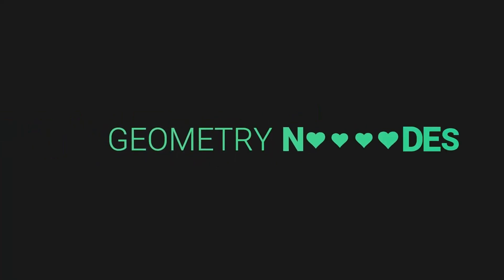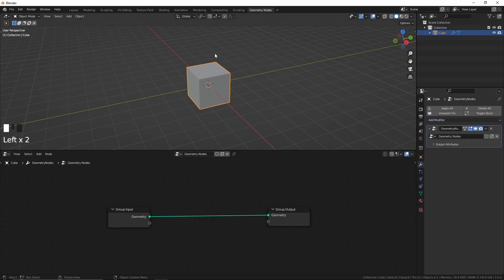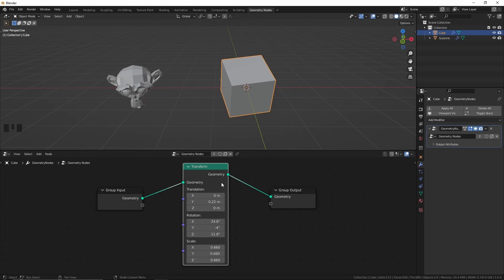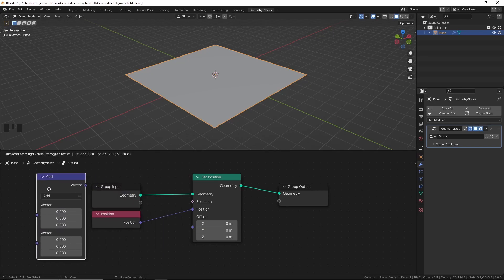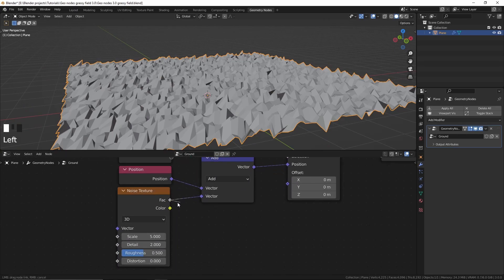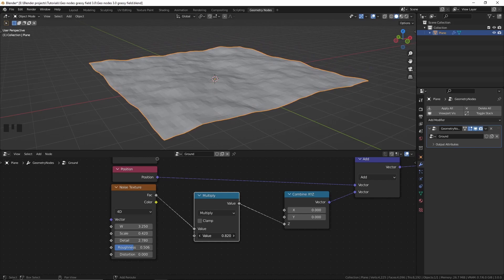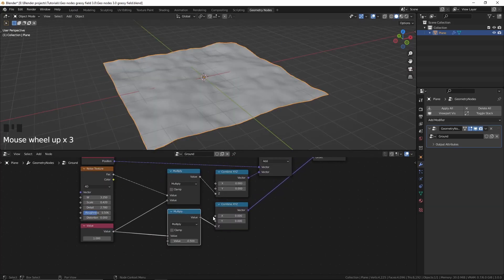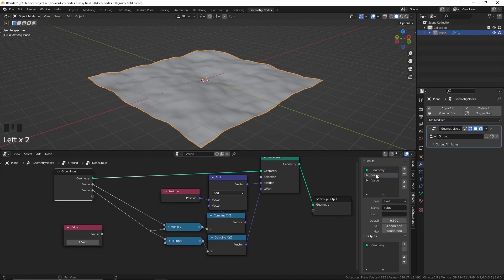Geometry Nodes Blender 3.0 Tutorial for Beginners | Part 1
Create a grassy field scene in Blender 3.0 using geometry nodes.
This is the first part & in this part we will be creating the ground and displacing it using geometry nodes.

Time-Stamps:-
00:00 | Intro
01:02 | Basics of Geo Nodes
04:43 | Making the Ground
13:12 | Grouping the Nodes
15:53 | Outro